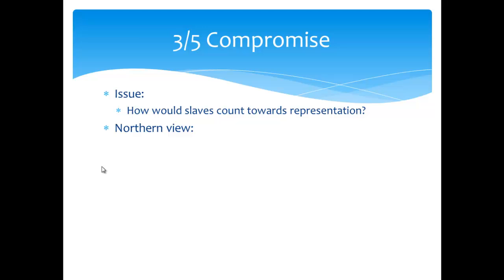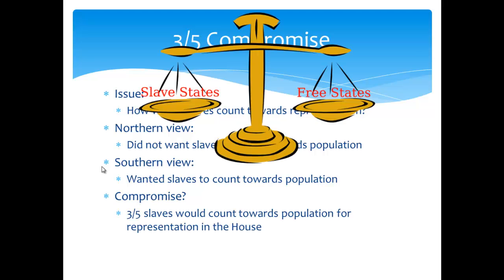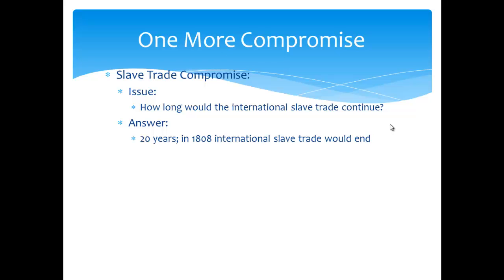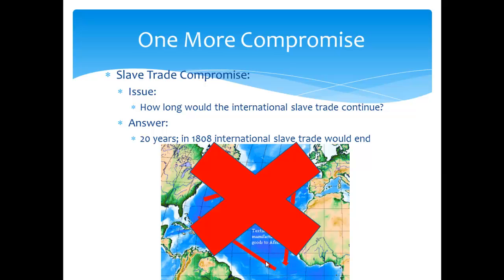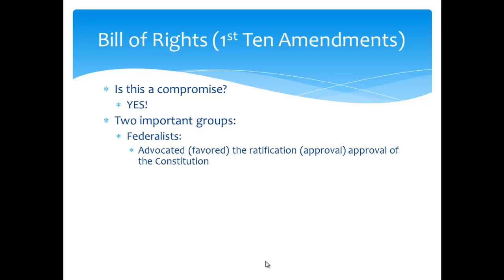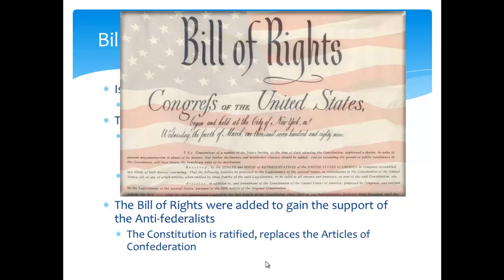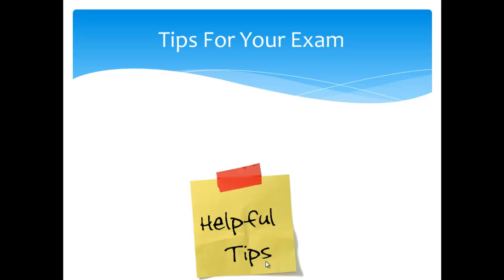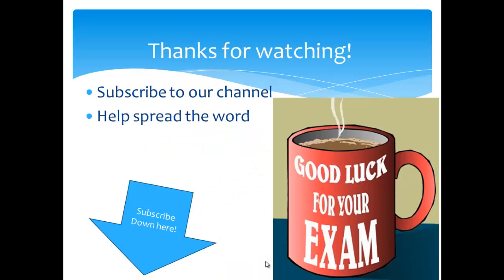US Regents Review, Constitutional Compromises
In this video, Mr. Lorenc and Mr. Norris cover key compromises from the Constitution.